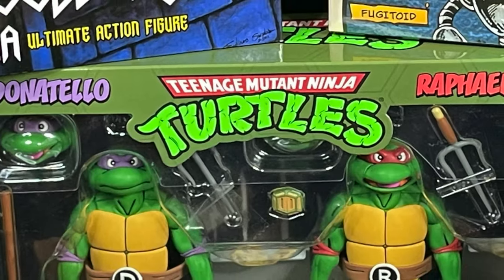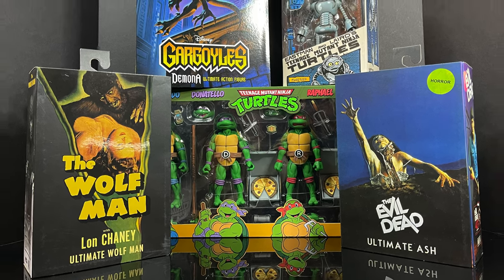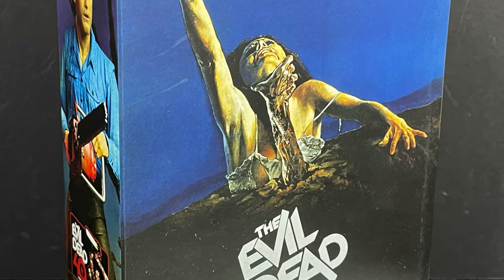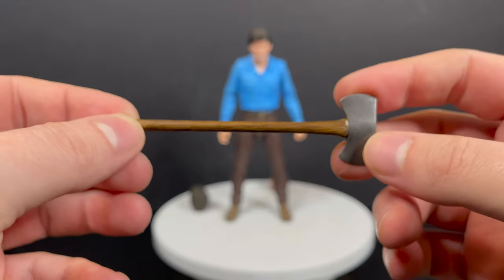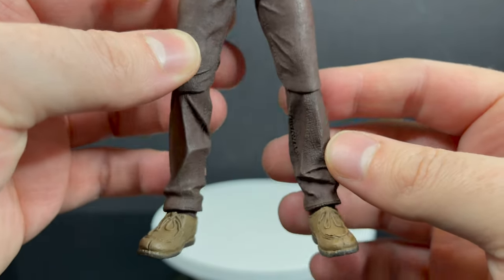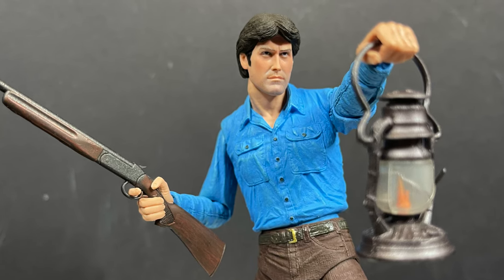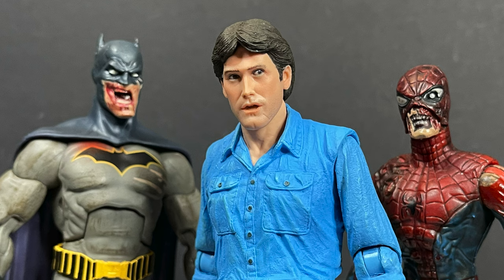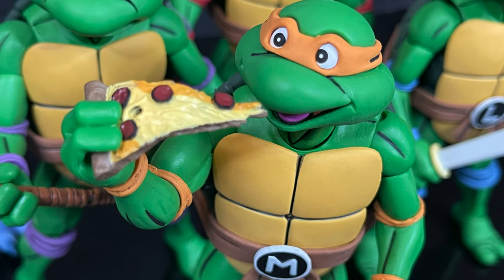2022 HAULATHON ULTIMATE ASH | 40th Anny The Evil Dead | NECA Toys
EVERYTHING you need to know about some of the new NECA toys offerings for Target's HAULATHON 2022, like this ULTIMATE ASH figure that's a part of the 40th Anniversary EVIL DEAD line.

When Applicable all Target Preorders will be here starting Friday March 18th!